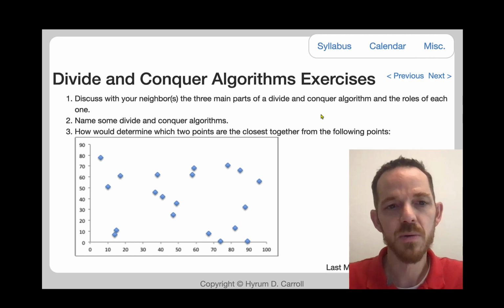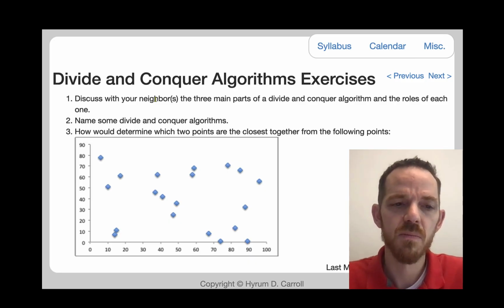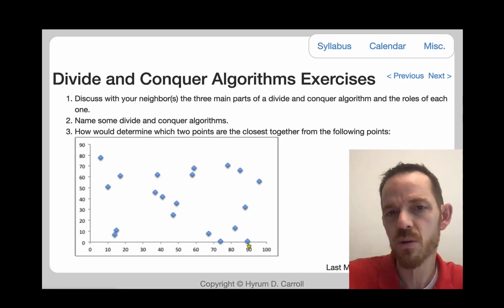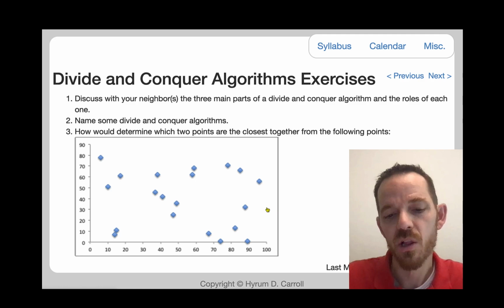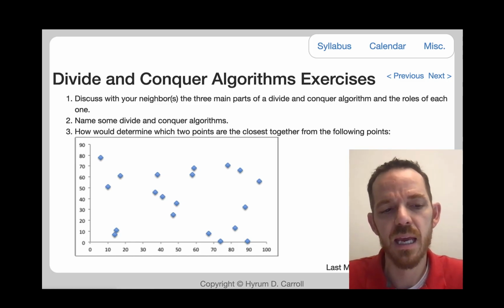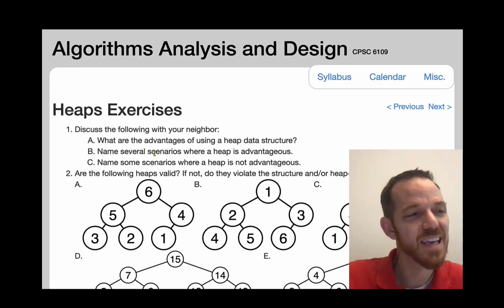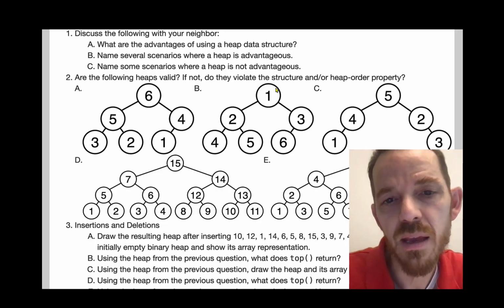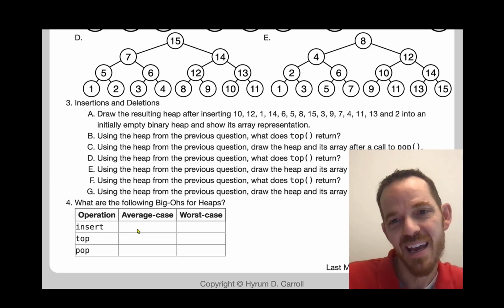CPSC 6109 Lecture 2 Exercises Introduction